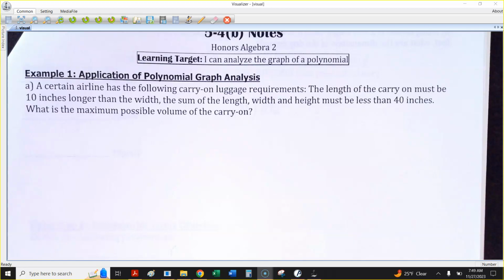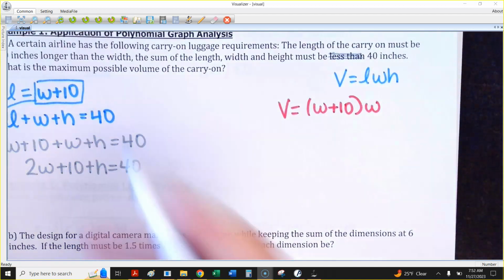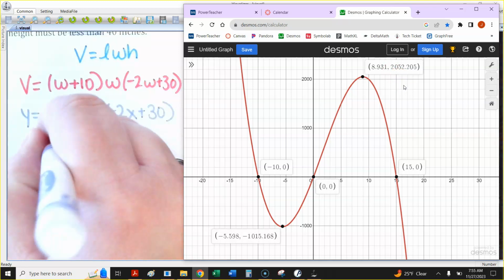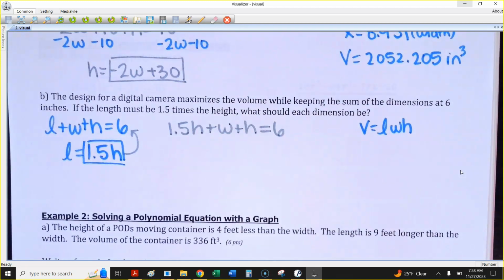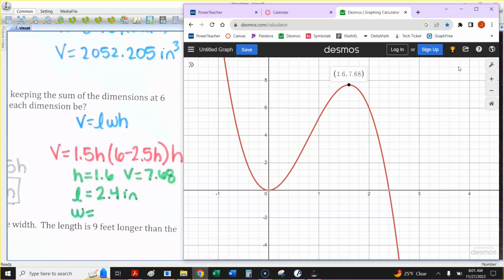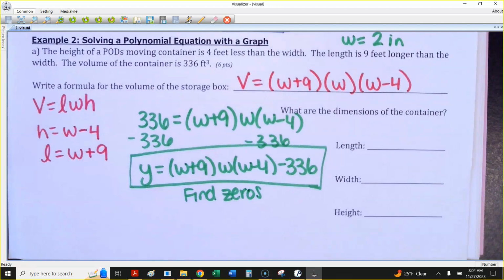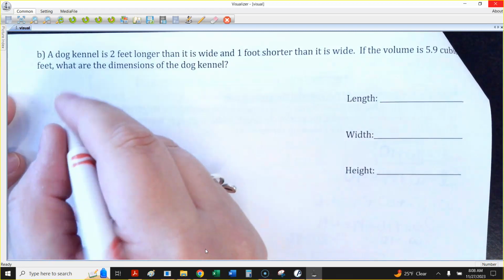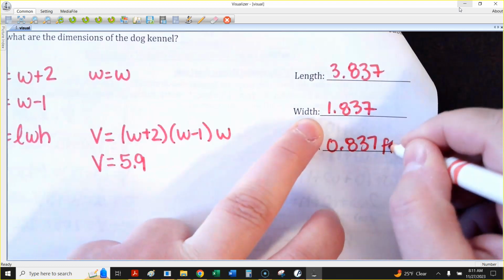HA2 5-4a Notes